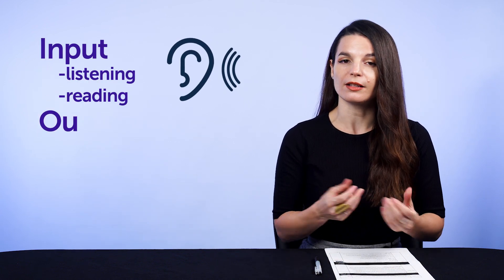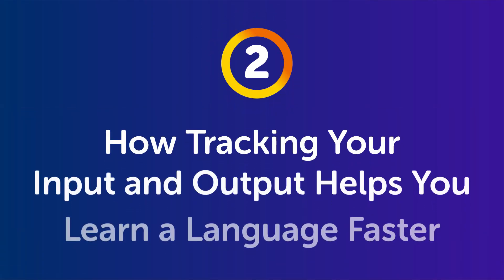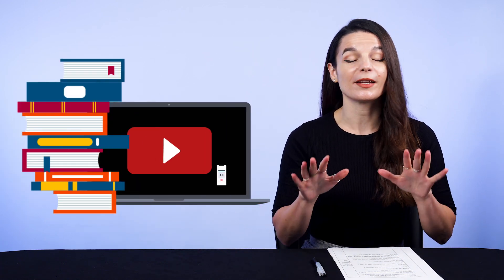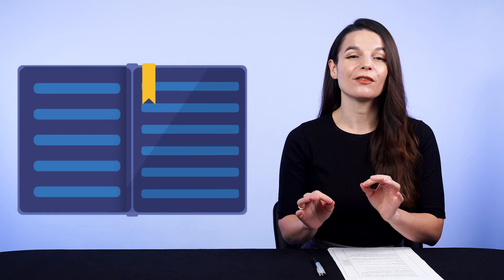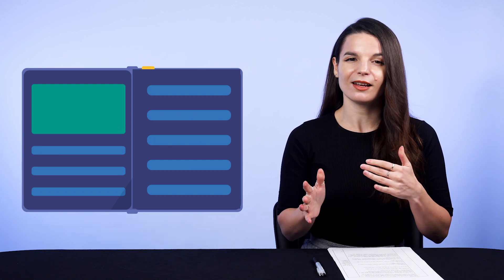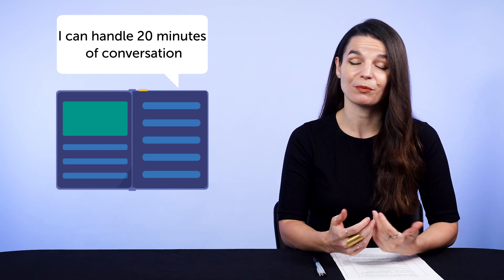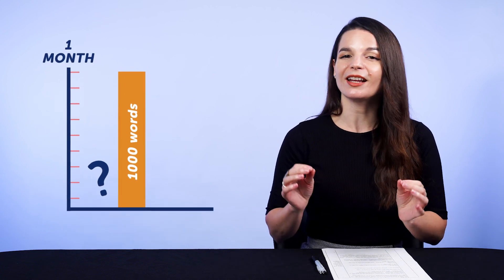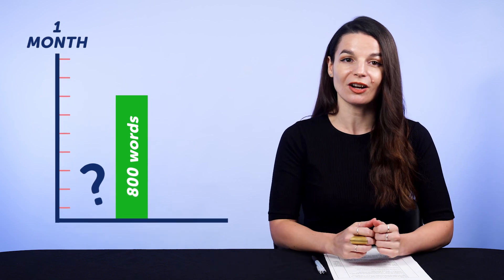How to Study Smarter, Not Harder!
← Here is your fast track to fluency, get you FREE gifts now.

This is your Russian Monthly Review, in this video you will learn the secret of successful language learning! Also you will discover what new features and updates have occured on our website and what are the resources you can get for free on RussianPod101.com this month!
Whether you are an absolute beginner or an advanced learner, this video is made for you as we give you the best learning tips and strategies. This is THE place to start if you want to start or improve your Russian learning strategy.